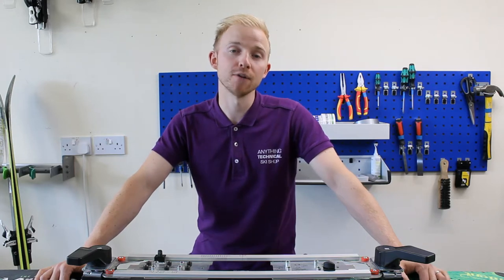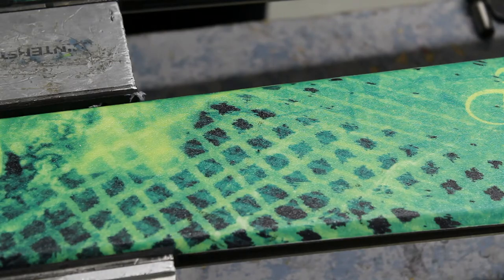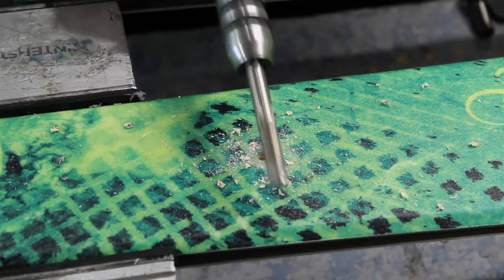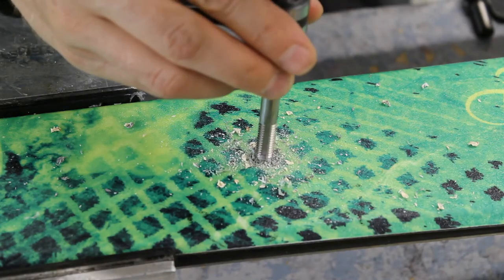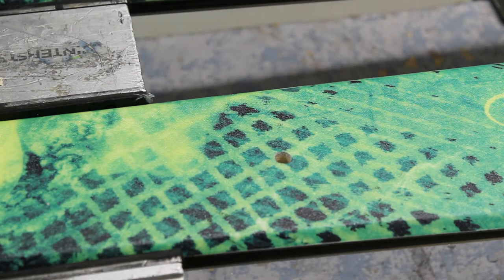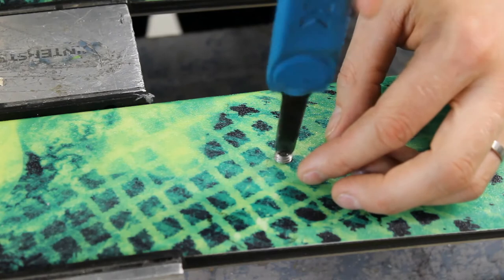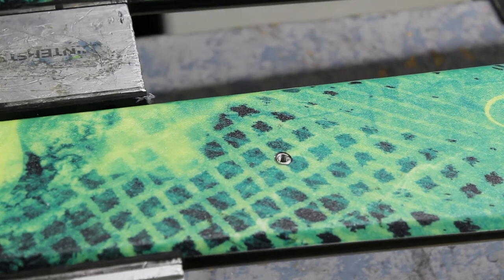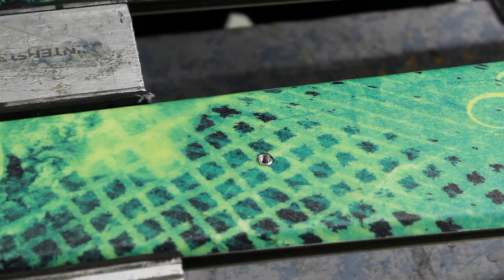Binding Freedom Insert tutorial - Anything Technical Ltd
In this video we take a look at Binding Freedom Inserts and how to install them.